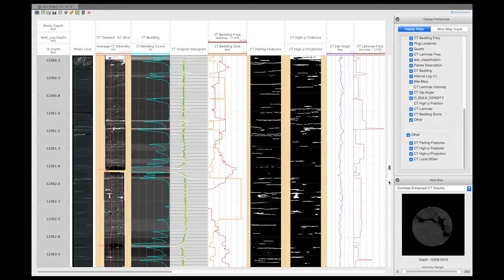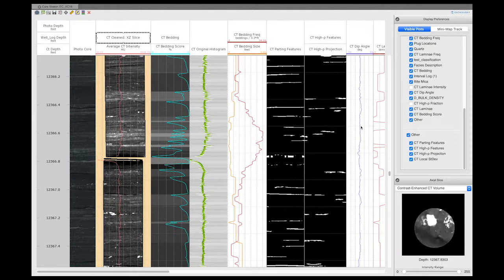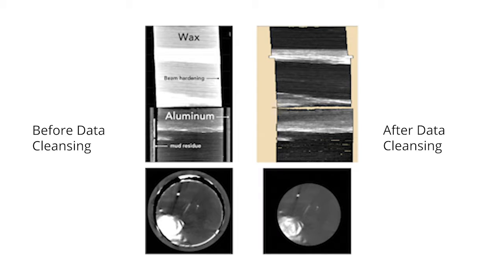Brendon data cleansing 3